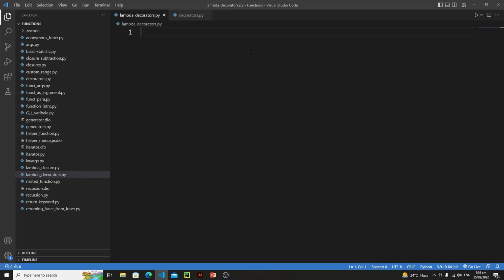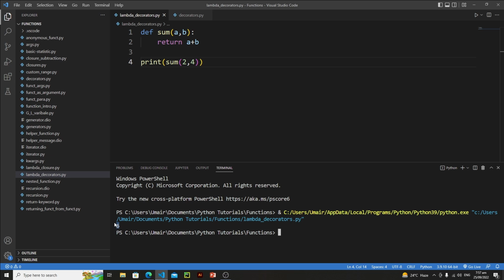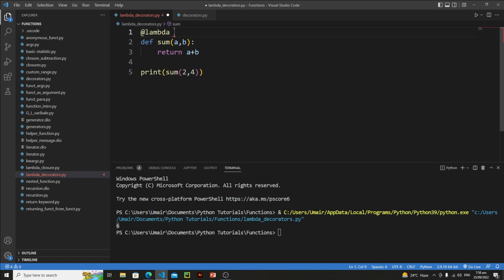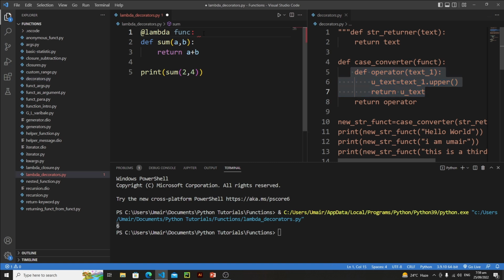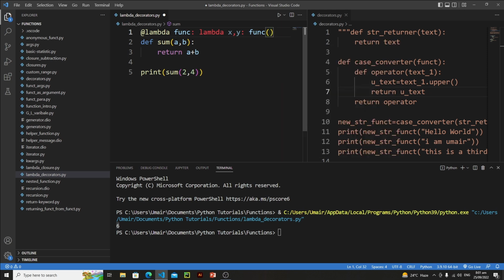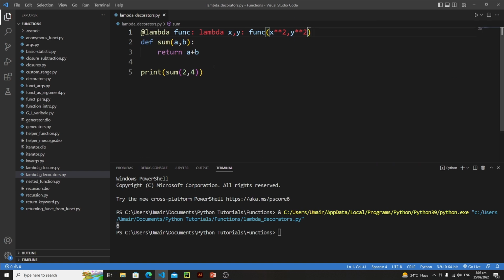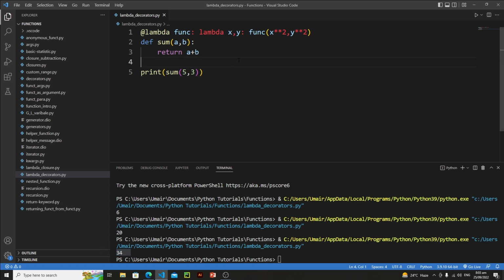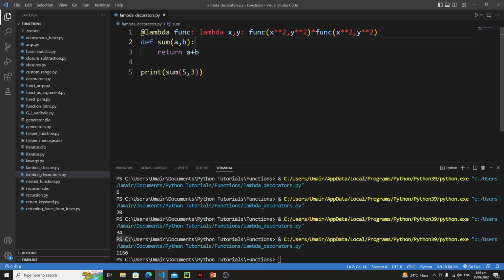Lambda Functions as Decorators in Python | Complete Functional Programming Course in Python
In this video, you'll learn how to create decorators in Python using Lambda or anonymous functions. Complete Functional Programming Course in Python is designed for beginners who want to know about functional programming, including python decorators, closures, generators, lambda functions, iterators, etc. This course consists of the following topics:
1. Functions
2. Types of Function
3. Argument & Parameters
4. Types of Arguments
5. Iterators
6. Generators
7. Nested Functions
8. Closures/Function Factories
9. Decorators
10. Recursion
11. Anonymous/Lambda Functions
12. Namespaces
13. NamedTuple
14. And a lot of examples